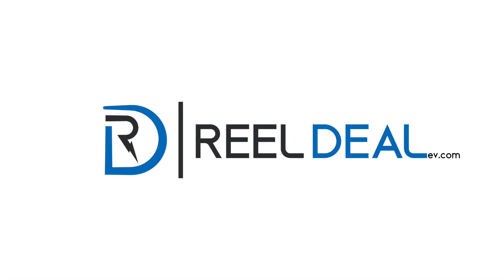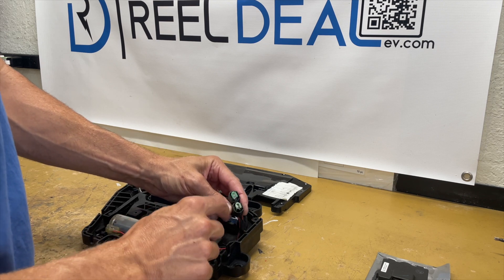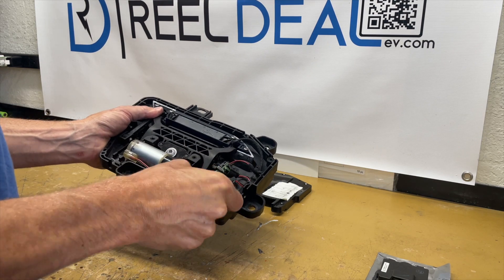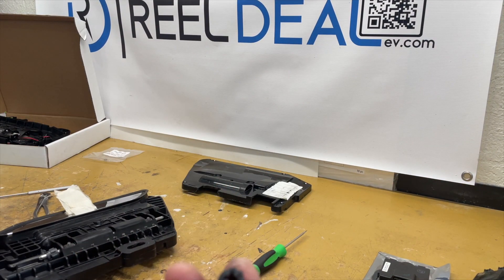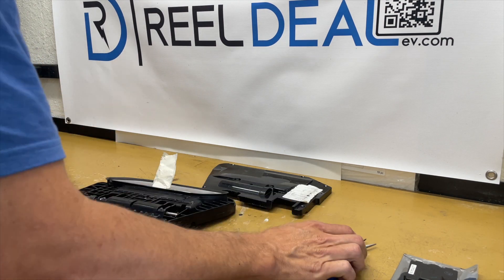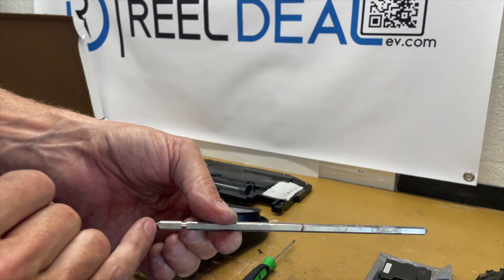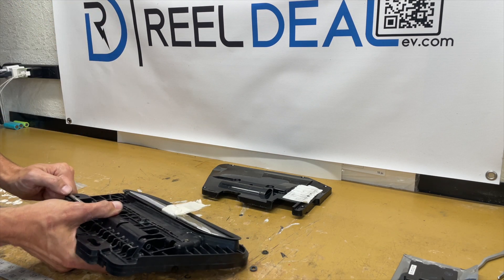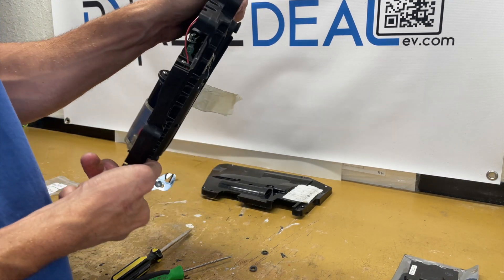2017 Tesla Model S GEN 3 Handle Paddle Gear DIY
Broken Door Handle on your Tesla? The usual cause comes from two problems typically, either the gear that pushes the handle out or the wiring to the microswitches fails, in the case of this GEN 3 handle it has no microswitches to fail. have both!